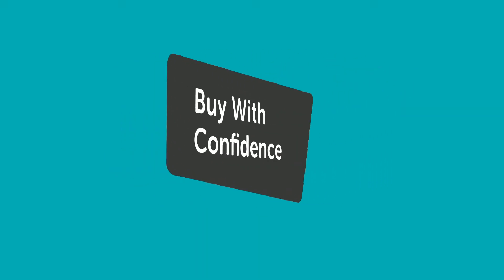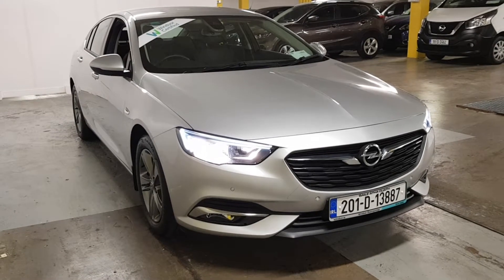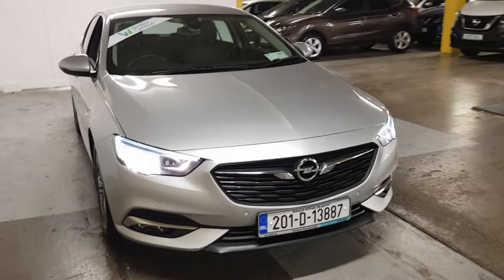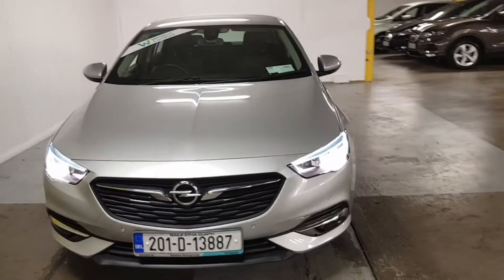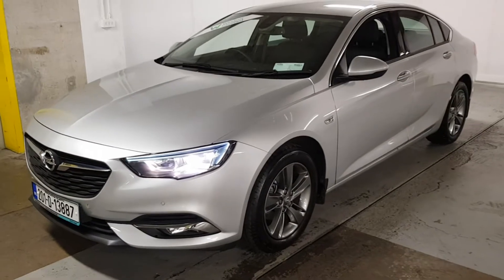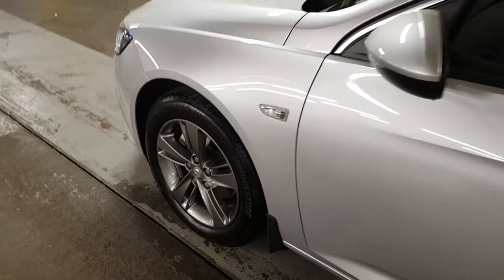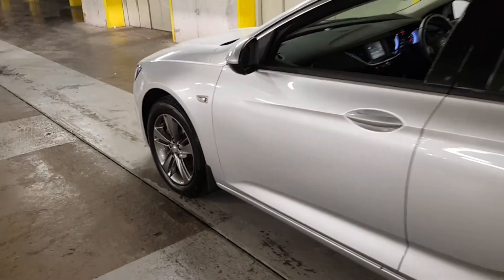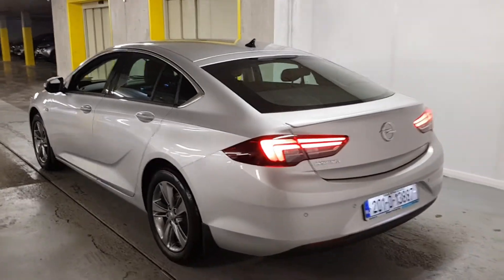201D13887 - 2020 Opel Insignia GRAND SPORT SRI - 1.5 PETROL